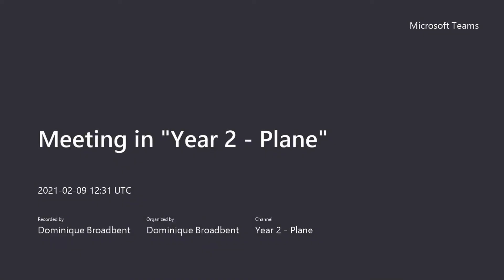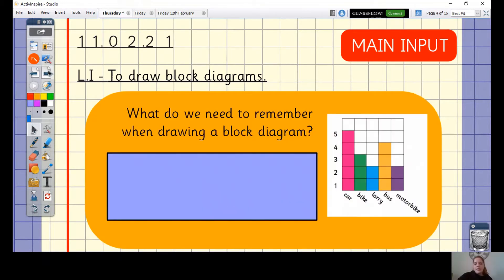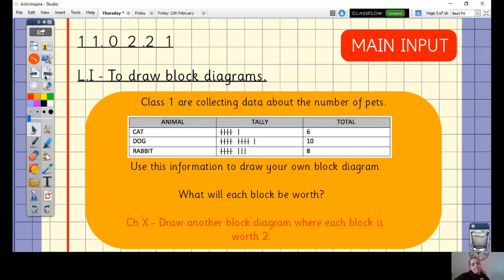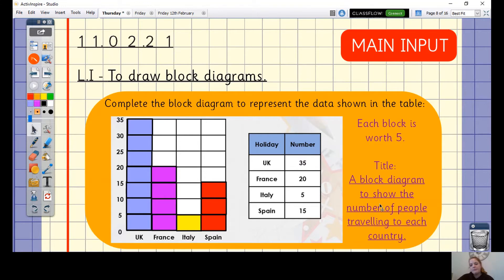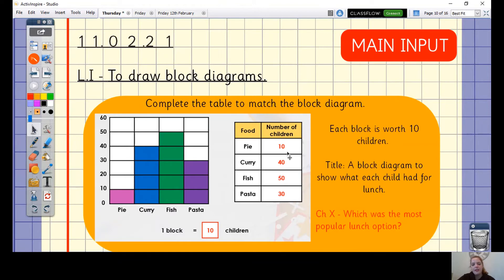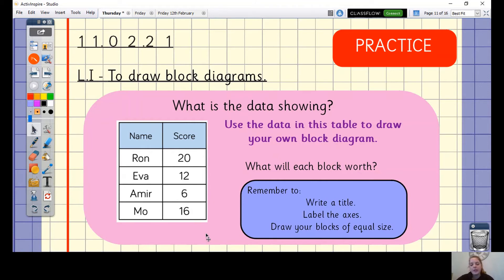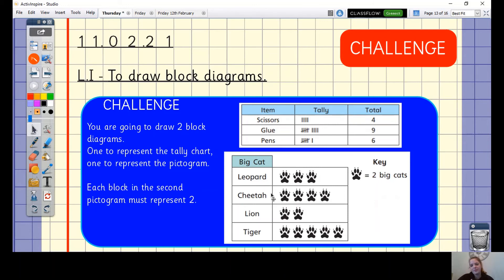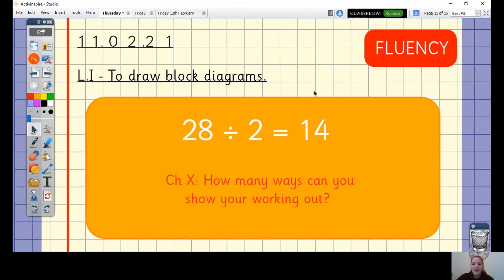Thursday 11th February 2021 - Year 2 - Maths